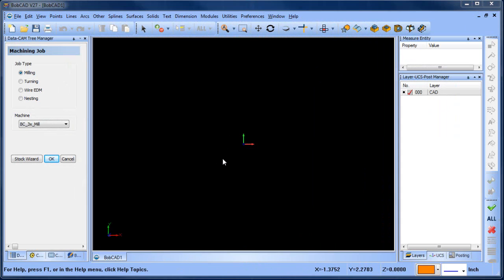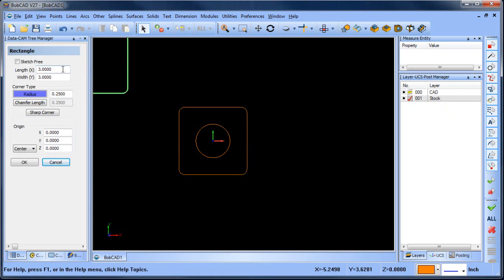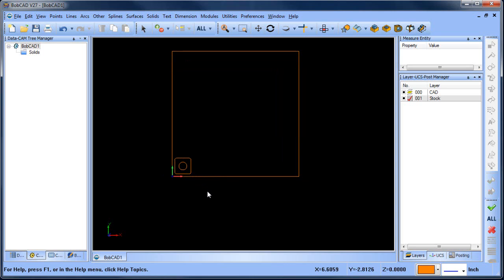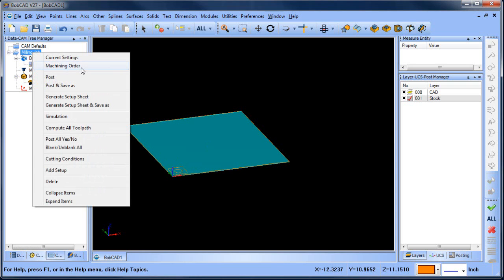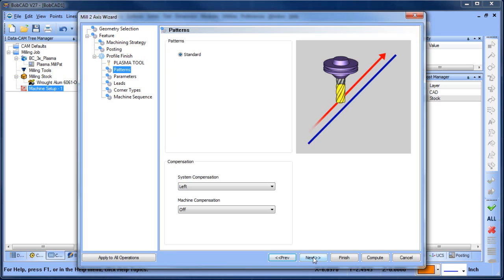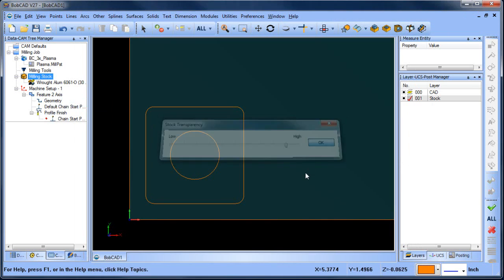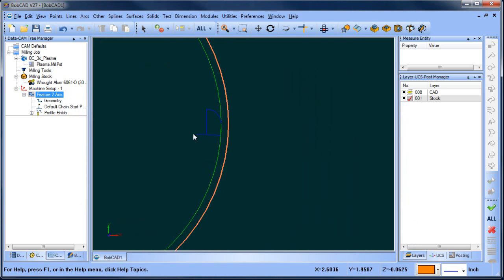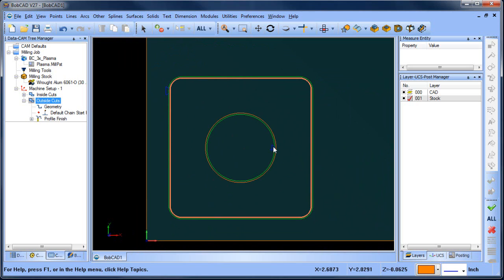Simple Plasma Sample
In this BobCAD After Dark Video, I explain the setup for setting up and programming a simple part using a plasma machine.

If you need to send me something use this address:

    BobCAD-CAM, Inc.
    Attn:  Al DePoalo
    28200 U.S. Highway 19 N.

Al DePoalo